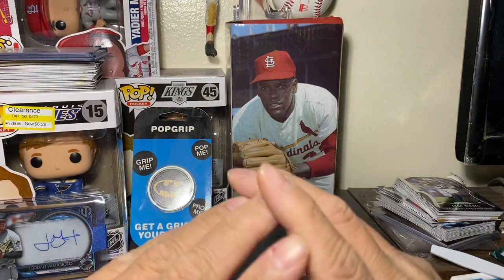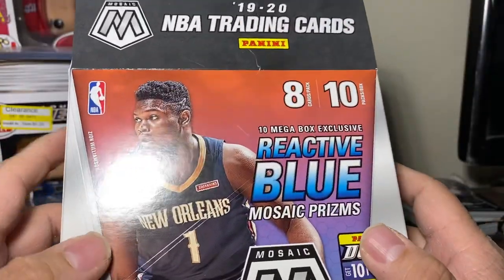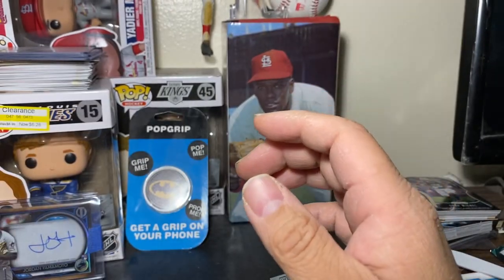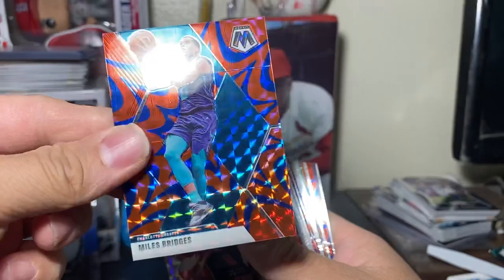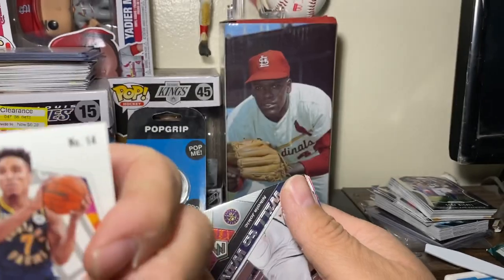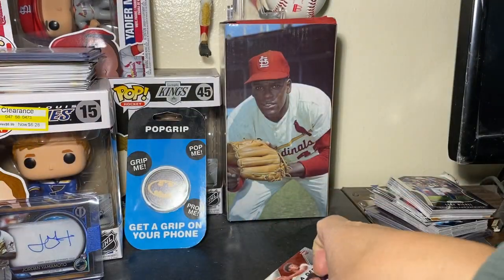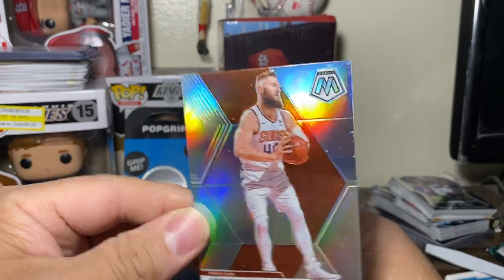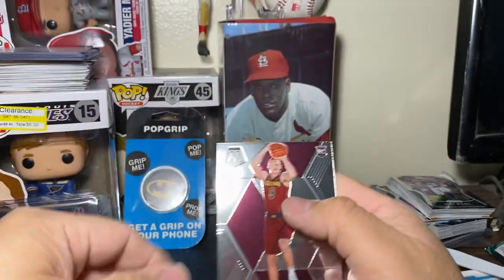2019-20 mosiac prizm mega box break recap